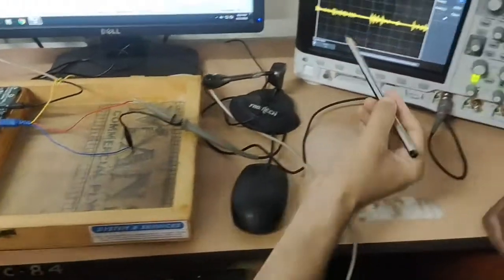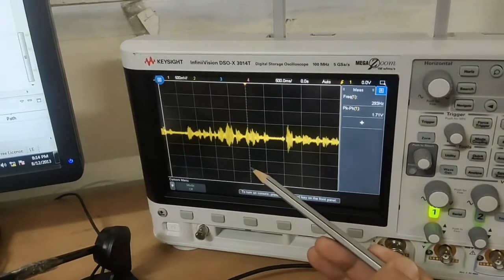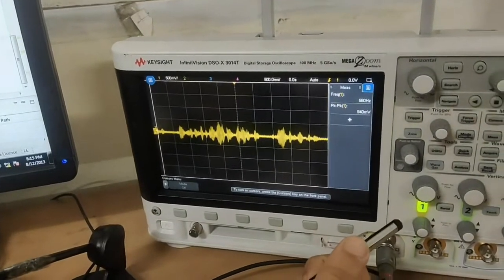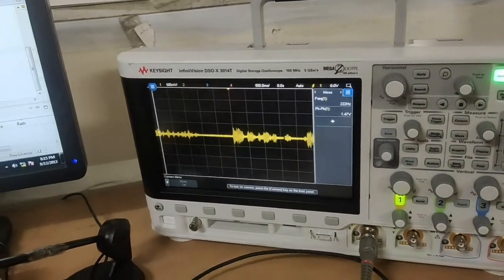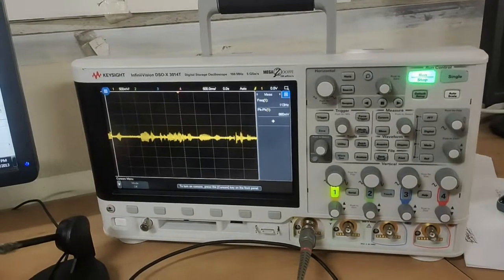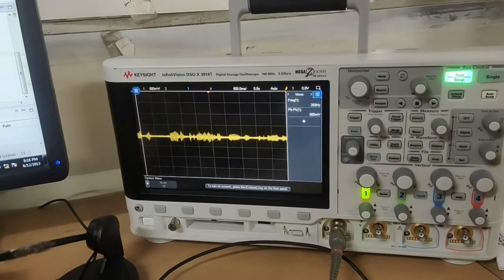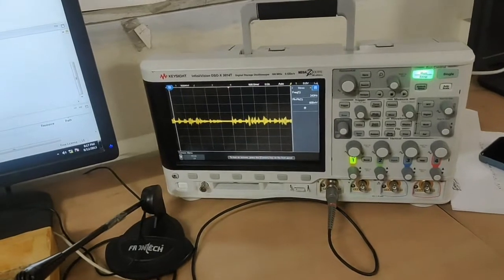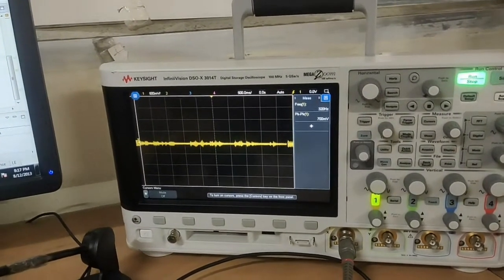DSP 6713 Audio Loop back